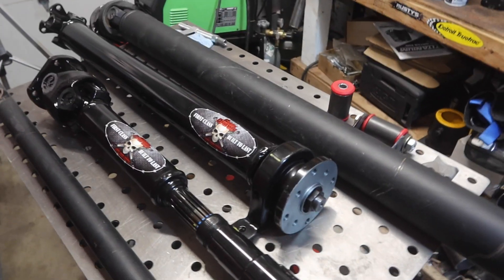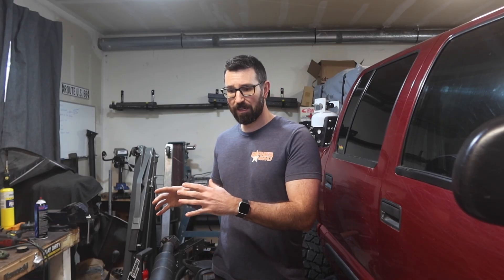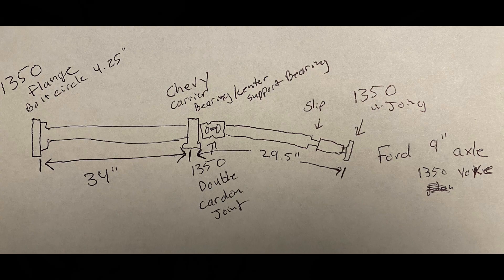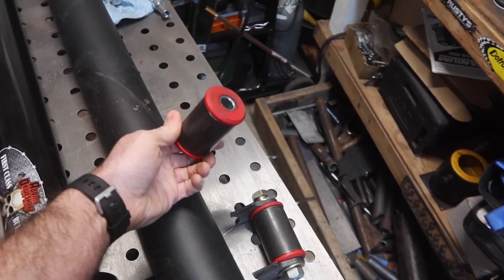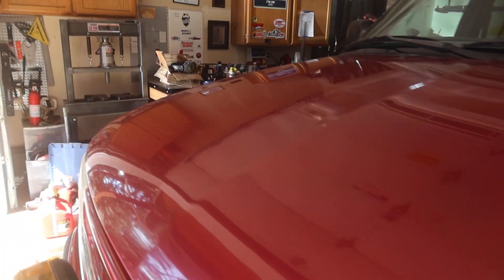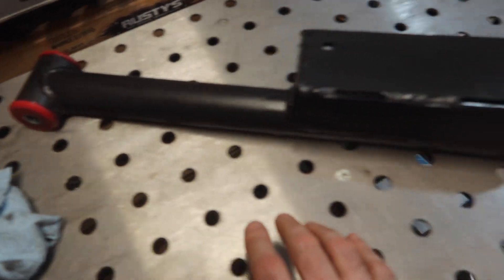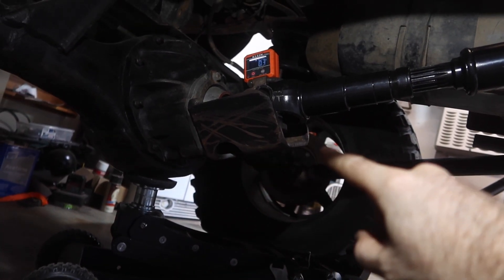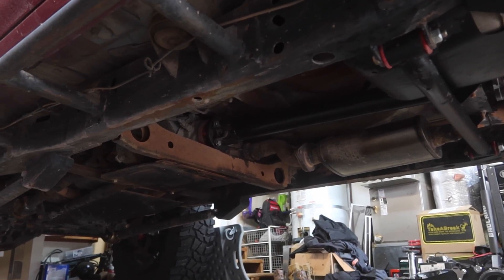One Piece VS Two Piece Driveshaft, which is better and why?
In this video i show you how to measure for and install a custom 2 piece driveshaft from Adams Driveshafts. I have dented my 1 piece driveshaft 3 times and had it re-tubed twice. I install and test out on my Recent trip to Moab for easter Jeep Safari.